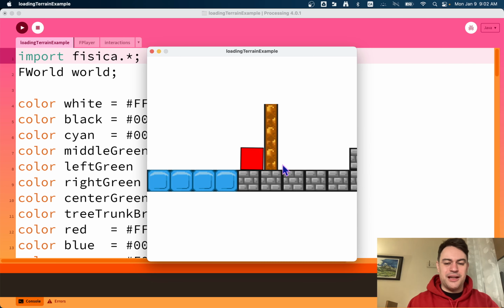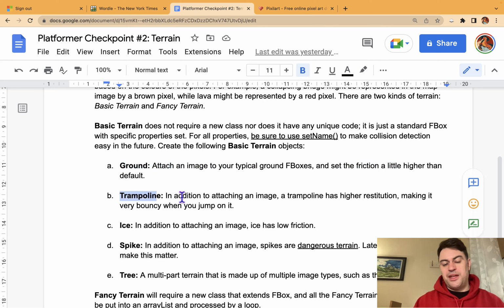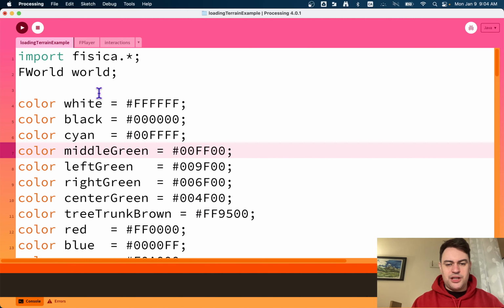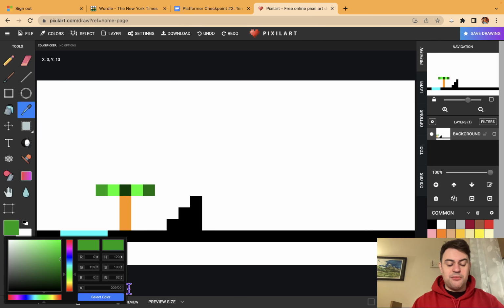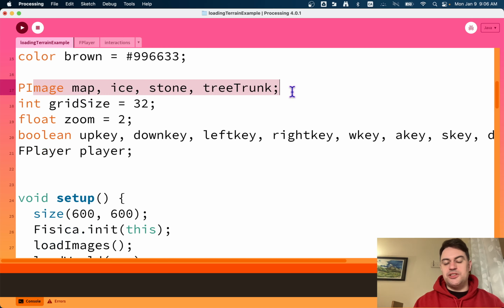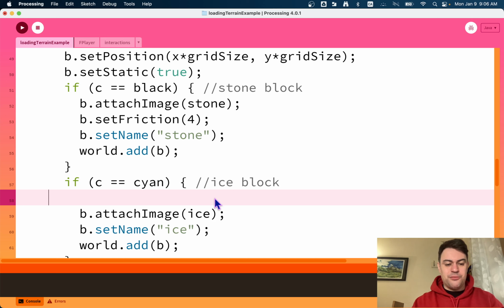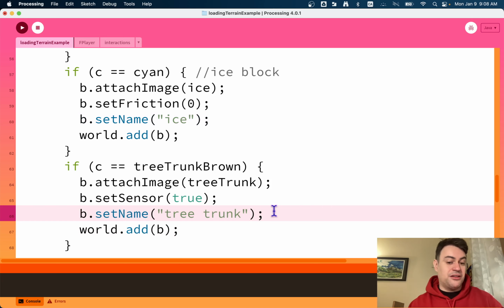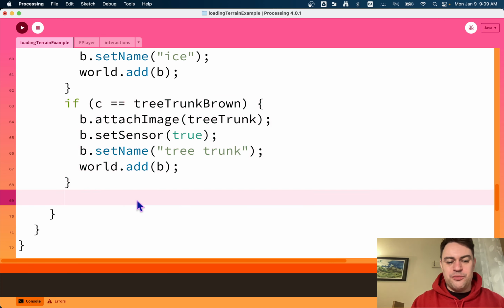Making a Platformer in Processing with Fisica Part 6: Adding Basic Terrain Types